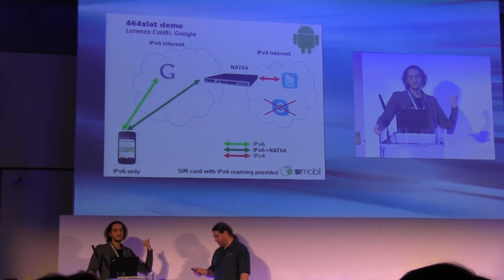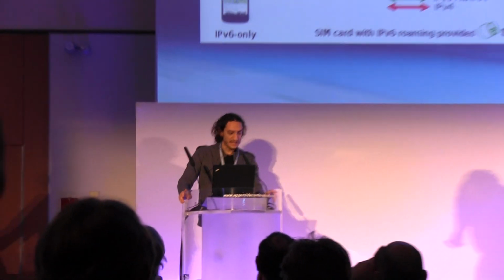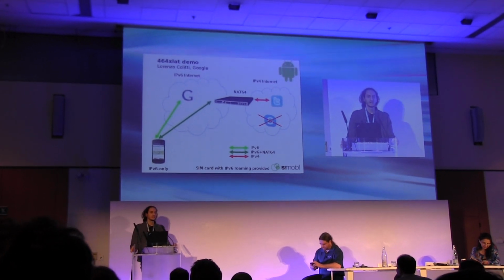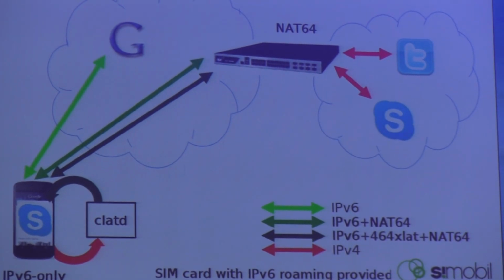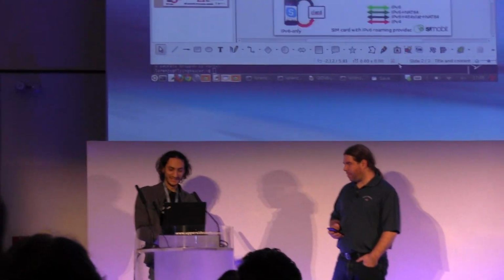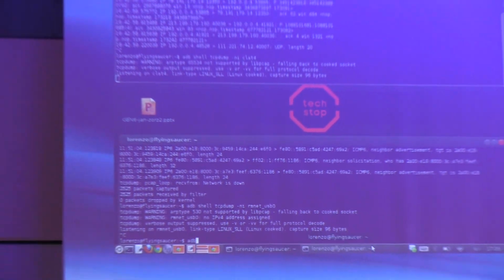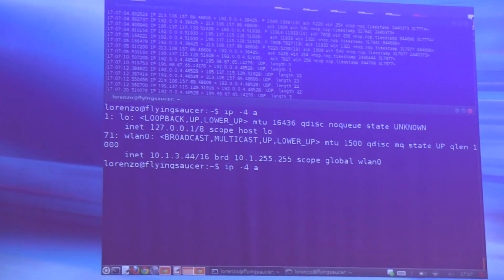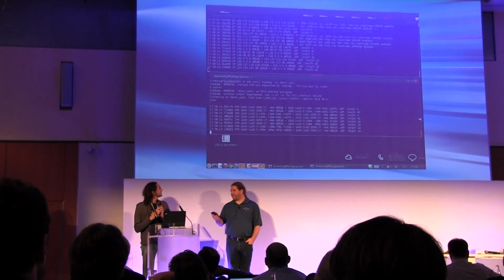xlat464 on android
Jan Zorz and Lorenzo Colitti demonstrate RFC 6877 (xlat464) on an Android device at the World IPv6 Congress in Paris, March 2013.